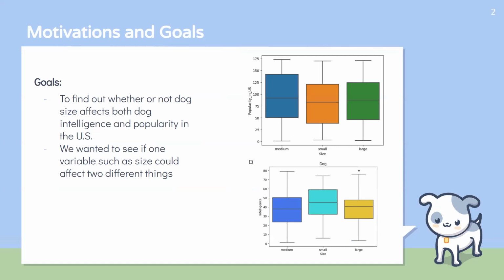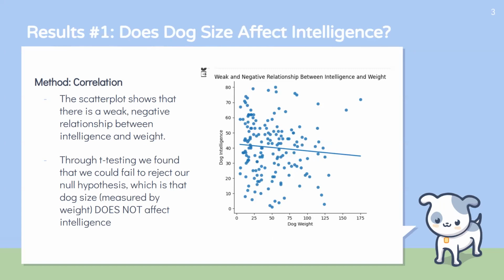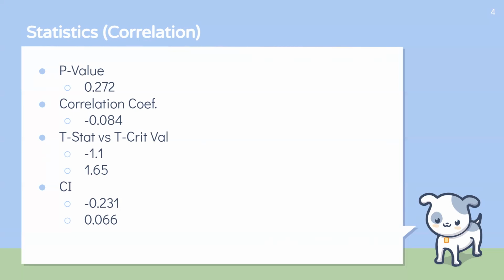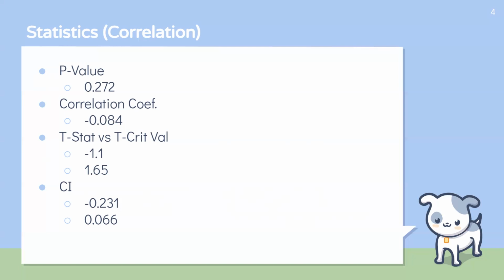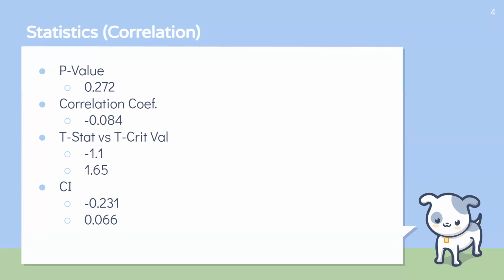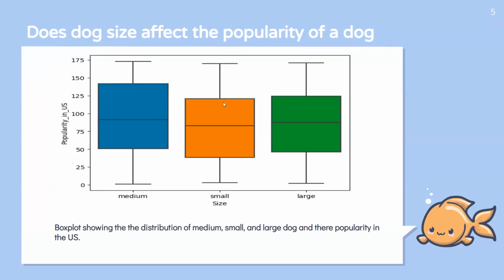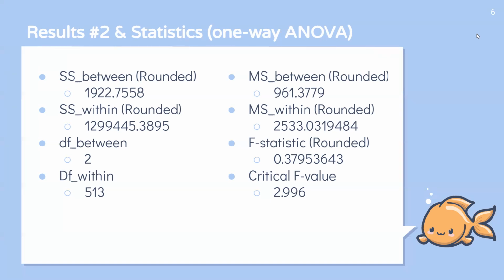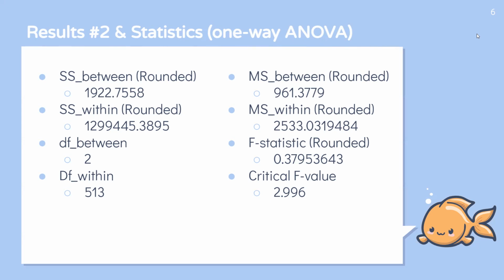CS 22A Python Presentation - Uncovering Dog Mysteries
This is our presentation on the dog dataset by Lindsey Nguyen, Chandan Puli, Sohae Ohk, and Maya Simon!